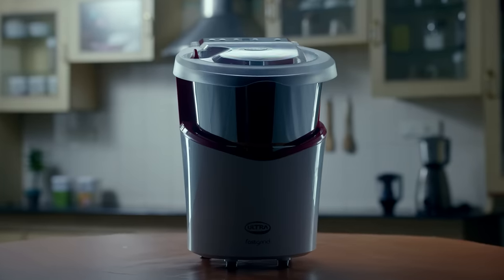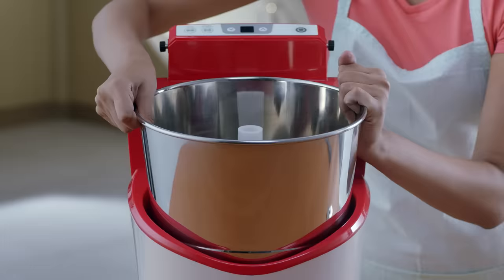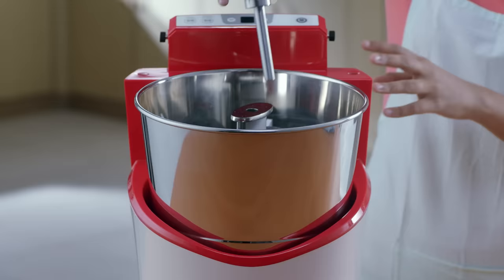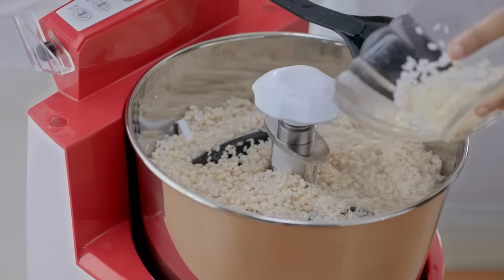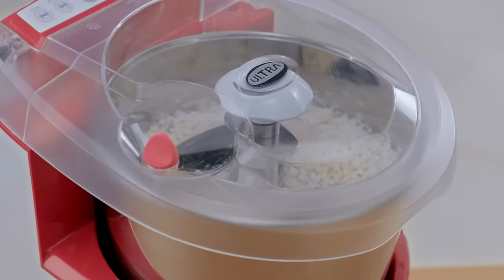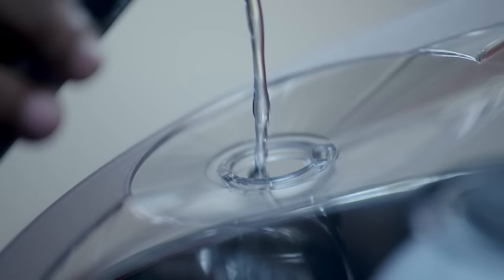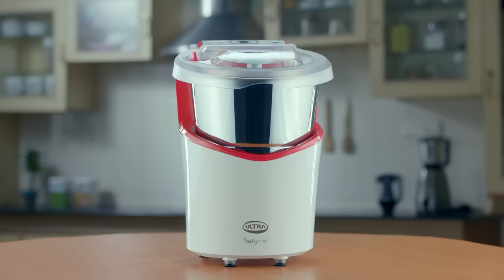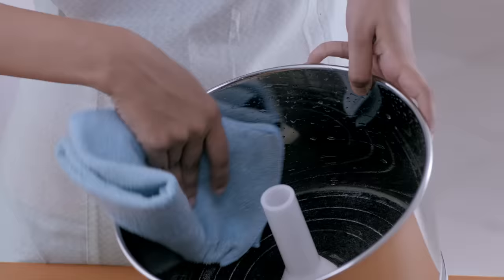Fastgrind Operations Procedure video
The Ultra Fastgrind is the greatest innovation in the wet grinder machine range. It comes with a lot of distinctive features and cuts the grinding time in half. This video shows the step-wise use of the Ultra Fastgrind to make the perfect batter in no time. Not only batter it has a special mode to grind masalas as well.